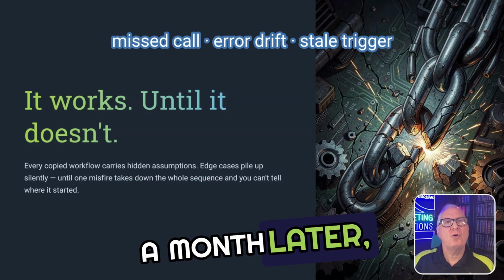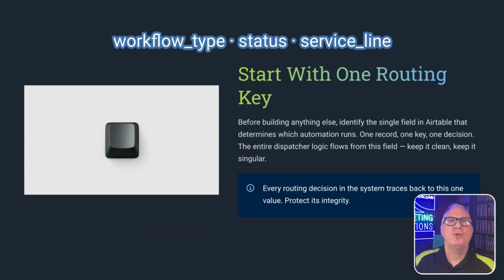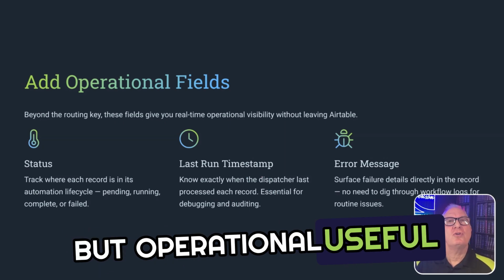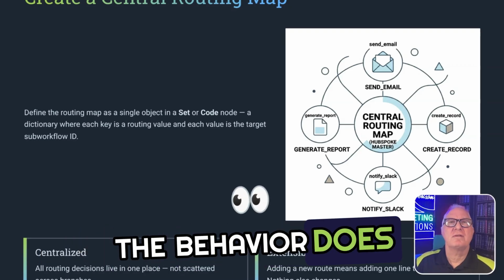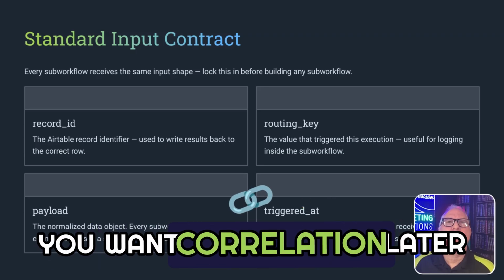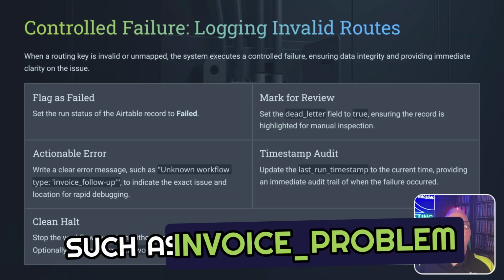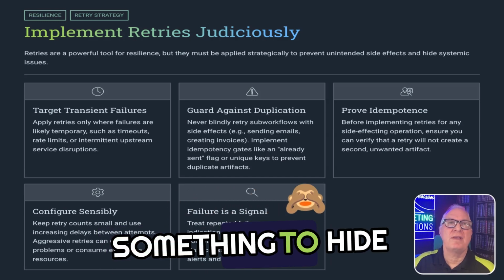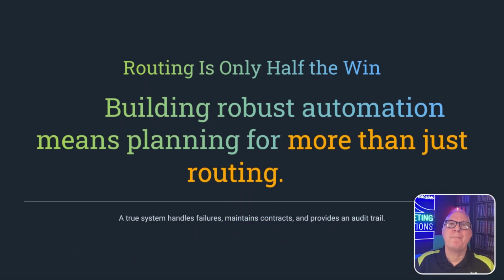Notion vs Airtable for Production Workflows vs Scale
If you are deciding where Notion ends and Airtable begins in an automation stack, this video breaks down the operational boundary in a practical way. Using the n8n Airtable dispatcher workflow as the anchor, the focus is on what happens when production workflows need routing, validation, retries, and reliable handoffs as complexity grows.

You will come away with a clearer framework for choosing the right system for production workflow management versus broader workspace organization. The video centers on dispatcher design in n8n, a single Airtable trigger, routing keys, standardized subworkflows, and dead-letter logging back to Airtable so your automations stay maintainable as the number of workflows increases.

This is especially relevant if you are starting to feel the cost of duplicated triggers, scattered error handling, or brittle workflow logic. Rather than treating the tool choice as a generic feature comparison, the video looks at scale, maintenance load, failure prevention, and efficiency when multiple automations need a dependable control layer.

Chapters
00:00 The workflow scale problem
01:18 Notion vs Airtable boundary
03:02 Why a dispatcher pattern matters
05:11 Airtable routing schema basics
07:26 Building the n8n dispatcher logic
09:44 Standardized subworkflow handoff
12:08 Validation, retries, and dead-letter logging
14:21 Choosing for production workflows

Key Takeaways
- A centralized dispatcher reduces duplicated triggers, credentials, and error handling as workflow count grows.
- Airtable fits the routing and operational control layer when you need structured fields and reliable handoffs.
- Standardized inputs and outputs make subworkflows easier to maintain and safer to scale.
- Validation, retries, and dead-letter logging help prevent missed calls and failed automations from disappearing silently.

Drop your setup in the comments and I will tell you where I would draw the boundary.